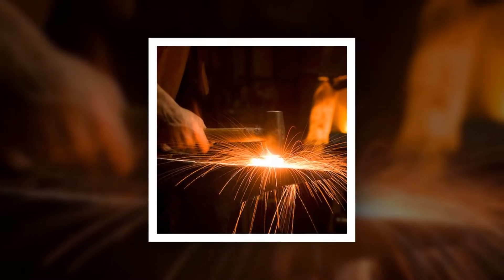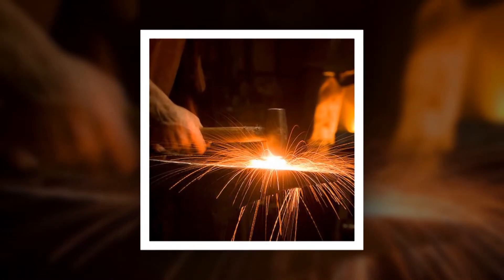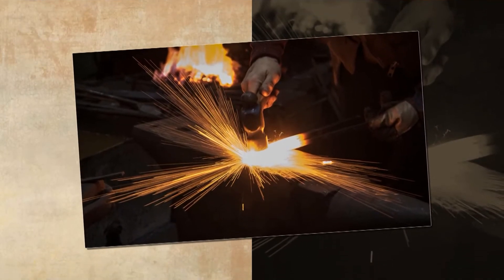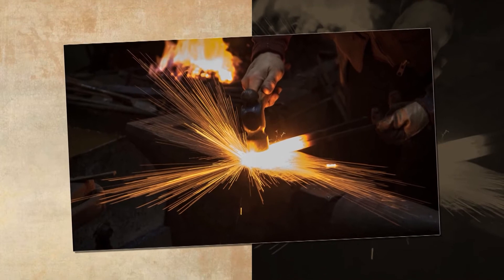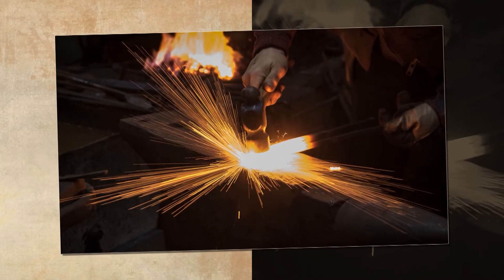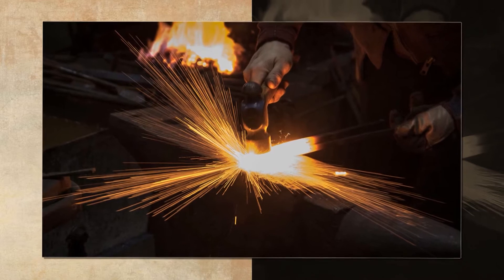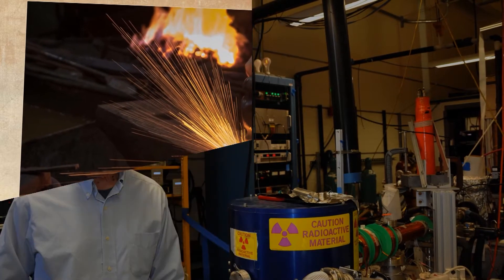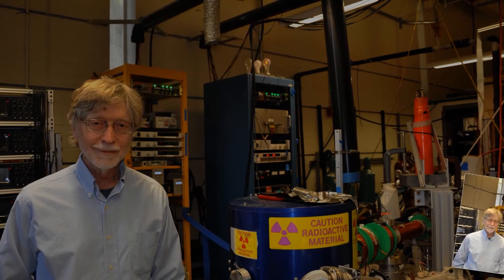Gamma-ray laser moves a step closer to reality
A physicist at the University of California, Riverside, has performed calculations showing hollow spherical bubbles filled with a gas of positronium atoms are stable in liquid helium.

The calculations take scientists a step closer to realizing a gamma-ray laser, which may have applications in medical imaging, spacecraft propulsion, and cancer treatment.

Extremely short-lived and only briefly stable, positronium is a hydrogen-like atom and a mixture of matter and antimatter—specifically, bound states of electrons and their antiparticles called positrons. To create a gamma-ray laser beam, positronium needs to be in a state called a Bose-Einstein condensate—a collection of positronium atoms in the same quantum state, allowing for more interactions and gamma radiation. Such a condensate is the key ingredient of a gamma-ray laser.

"My calculations show that a bubble in liquid helium containing a million atoms of positronium would have a number density six times that of ordinary air and would exist as a matter-antimatter Bose-Einstein condensate," said Allen Mills, a professor in the Department of Physics and Astronomy and sole author of the study that appears today in Physical Review A.

Helium, the second-most abundant element in the universe, exists in liquid form only at extremely low temperatures. Mills explained helium has a negative affinity for positronium; bubbles form in liquid helium because helium repels positronium. Positronium's long lifetime in liquid helium was first reported in 1957.